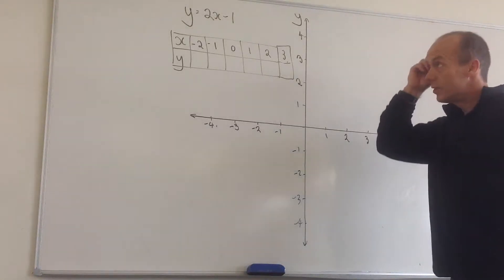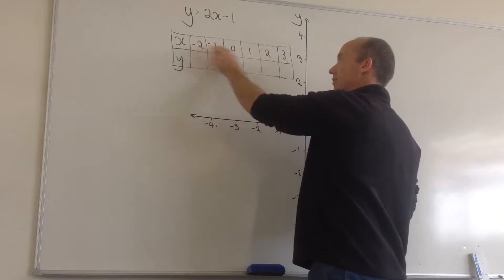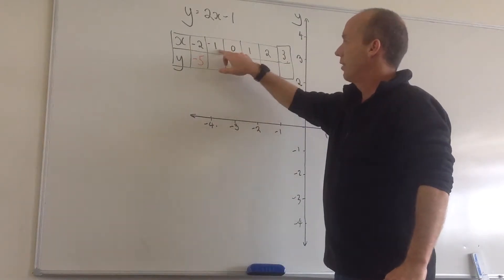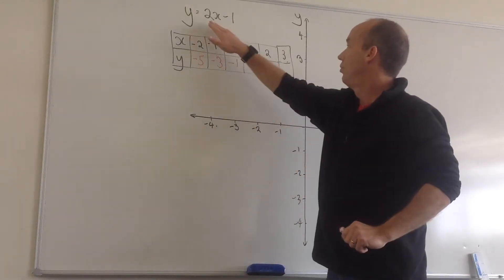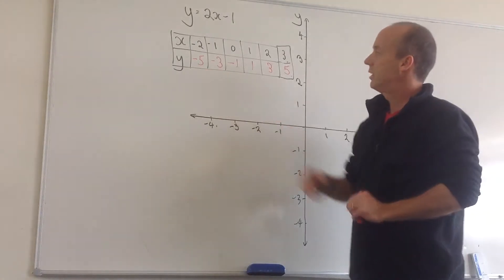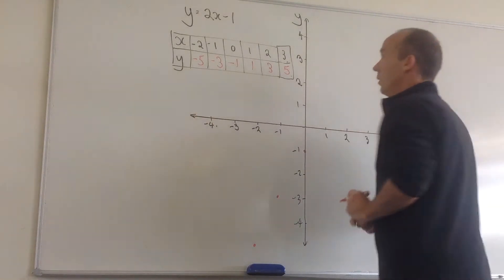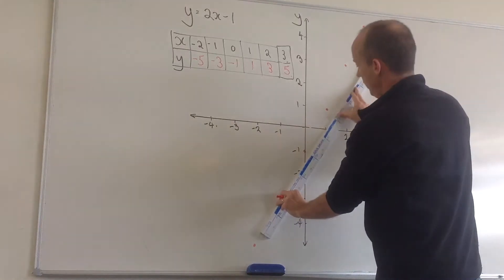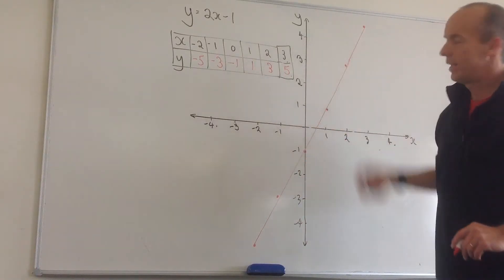Graphing using a table of values